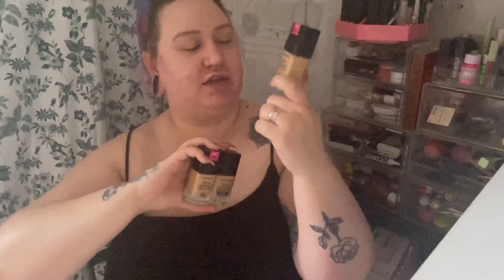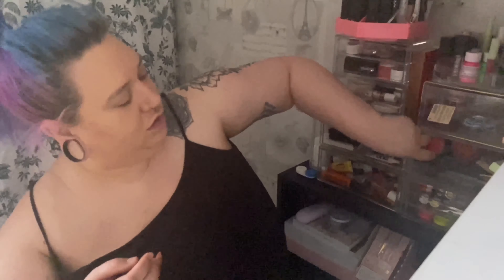Foundation Friday: wet n wild photo focus dewy foundation and wear test!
Hey hey! Today we are putting wet n wild photo focus dewy foundation to the test. Can it last 10
Hours? Is it suitable for Oily skin? Will it break down? Watch and find out

my name is amylouise and I'm a make up addict! I trained as a make up artist and beauty therapist over 10 years ago, Iv worked as a freelance make up artist and a beauty therapist.

Find me on all social media as amylouise. Mua

Instagram.com/amylouise.mua

My cleanser-
My moisturiser-
My serums-

Snail mucin-

iPhone 11
How I edit -
iMovie
Thumbnails-
PicsArt